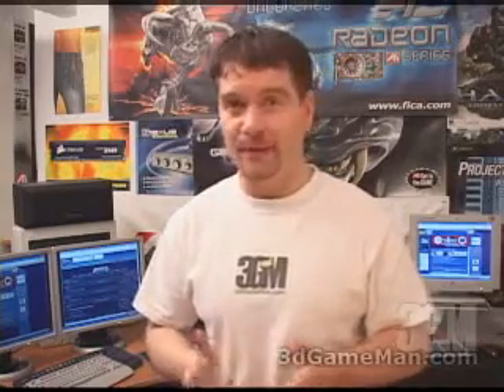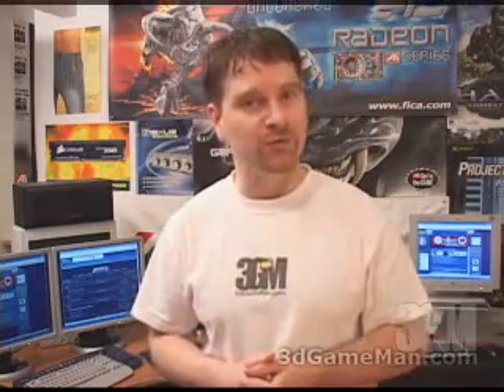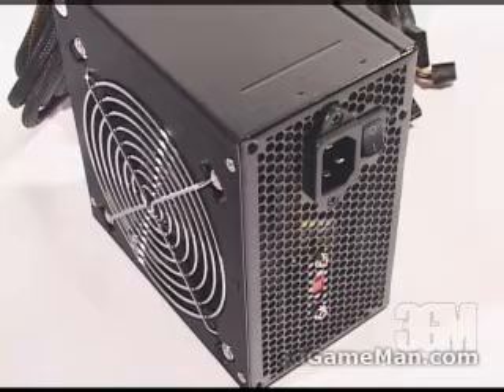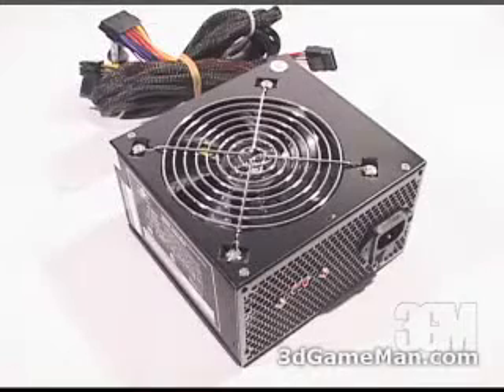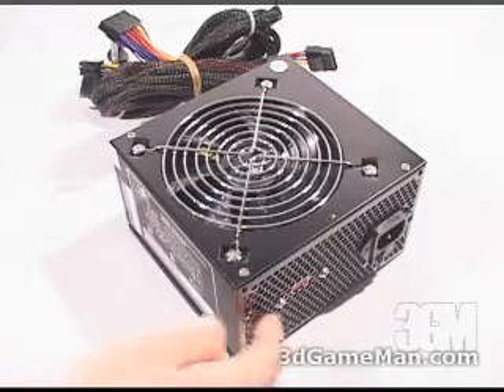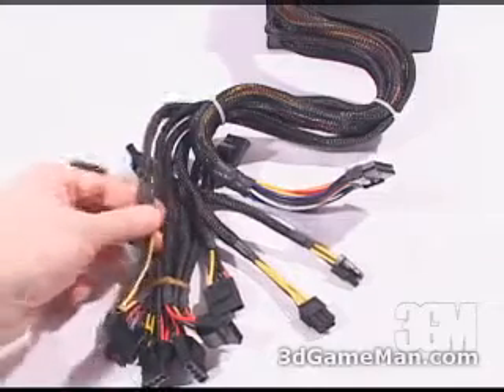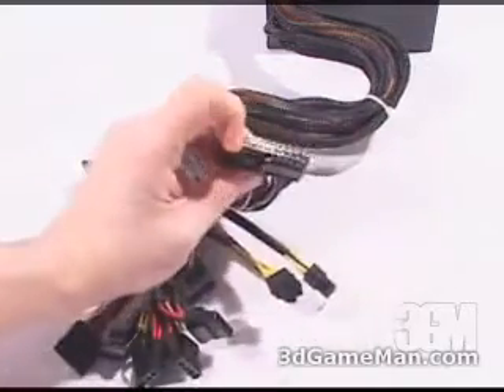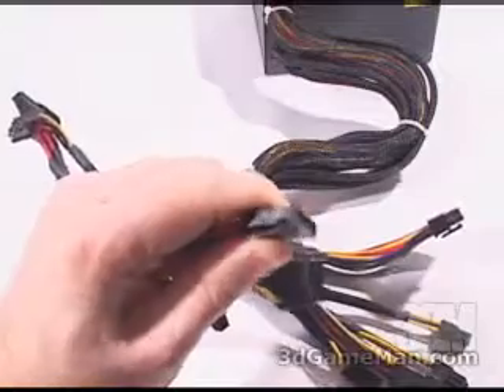#560 - Vantec ION 2 460W Power Supply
Vantec ION 2 460W Power Supply